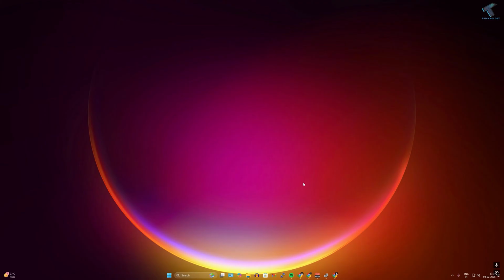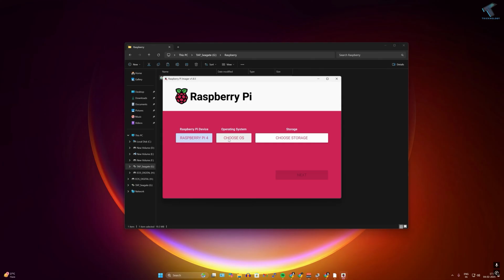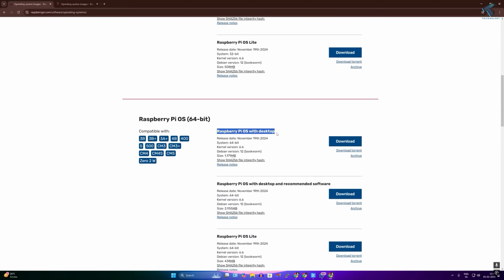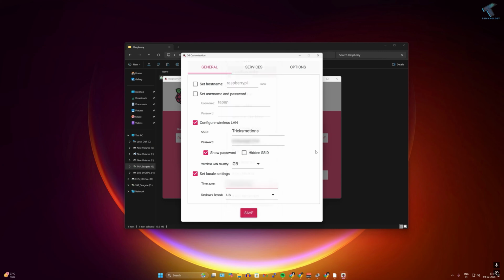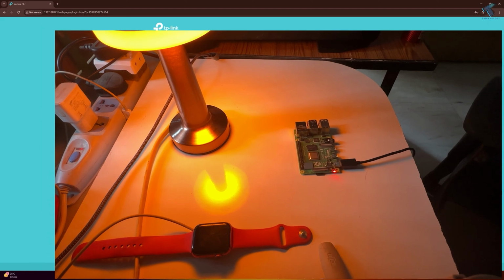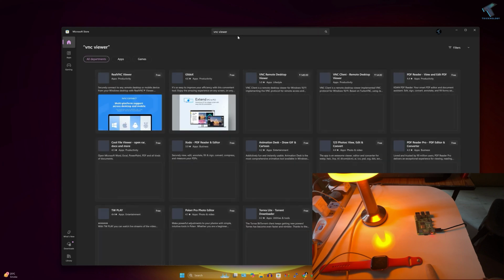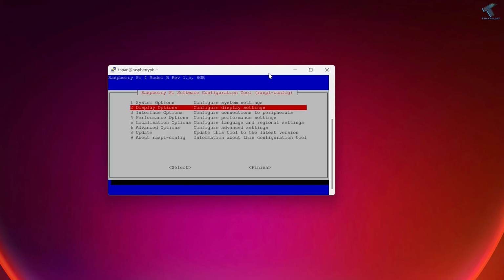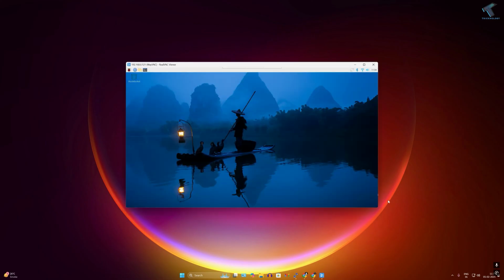Raspberry Pi Setup Without Display & Keyboard | EASIER Than You Think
This guide will take you through how to set up your Raspberry Pi headless without requiring a monitor or keyboard. We will guide you through installing the operating system, setting up your network configuration, and remotely accessing your Raspberry Pi. Ideal for headless setup, it helps you to quickly and easily start your projects on Raspberry Pi. Learn how to work with your Raspberry Pi, connect it to a monitor and keyboard, or work without a monitor and keyboard; discover all that this small computer can do. This easy step-by-step guide will make you set up your Raspberry Pi in no time, and get into the wonderful world of DIY projects and home automation.